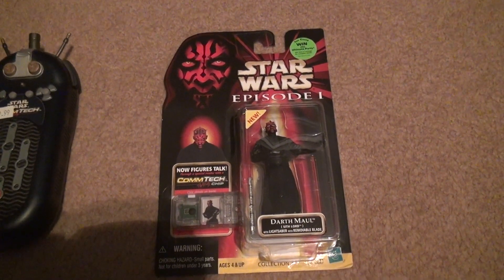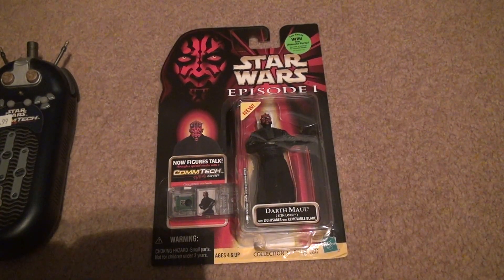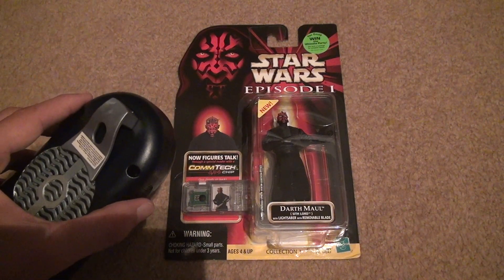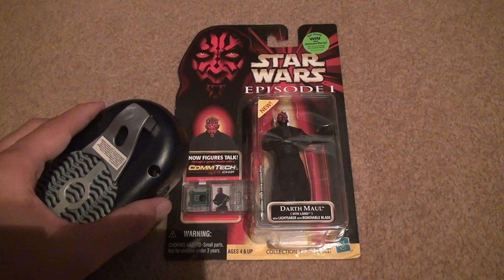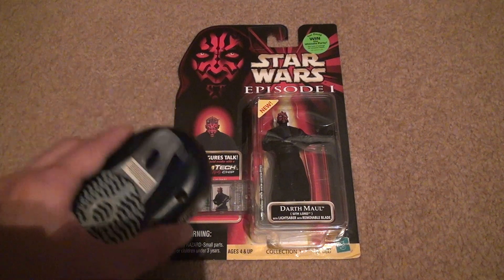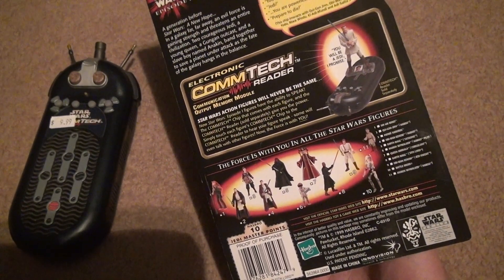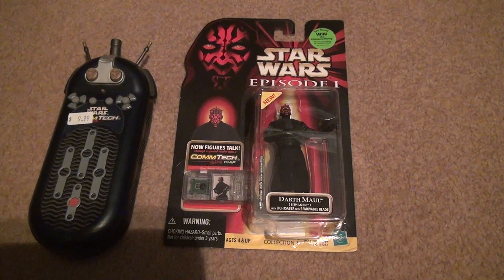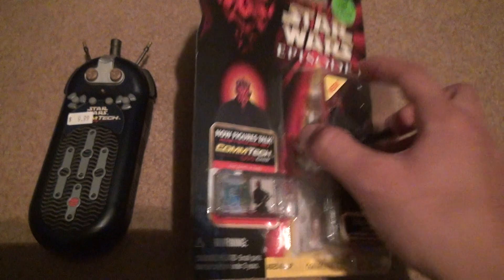Star Wars Episode I Queen Amidala Coruscant Action Figure Unboxing